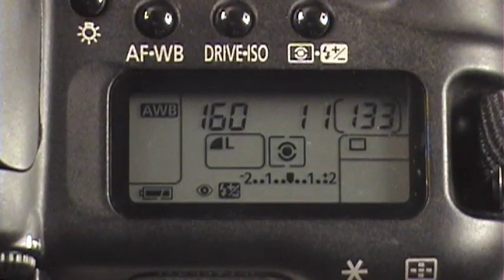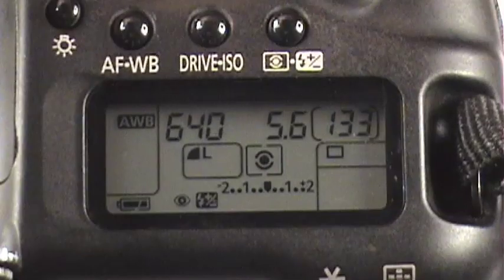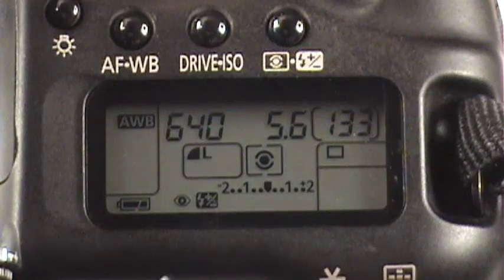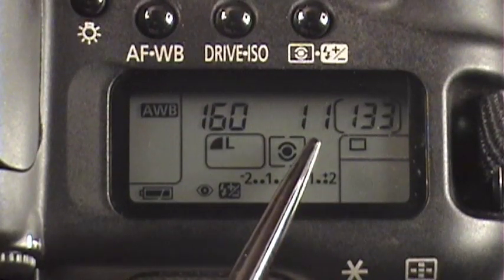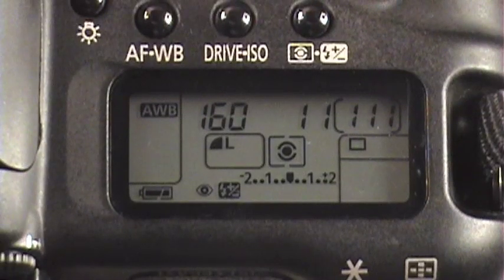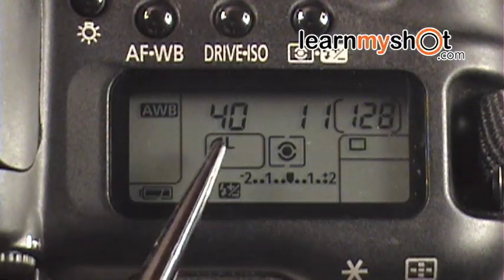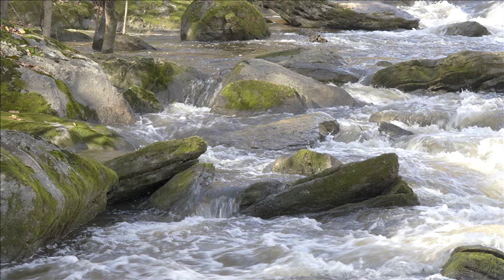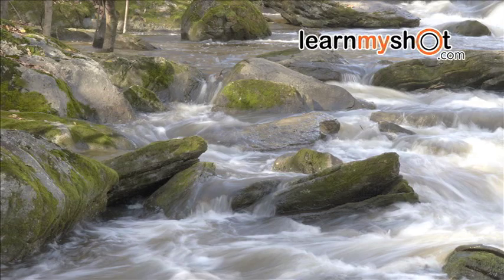River Landscape Photography: How to photograph Moving Water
Learn how to photograph River in Motion.